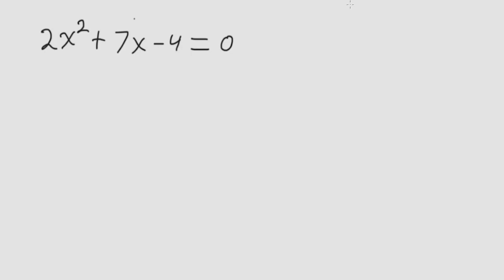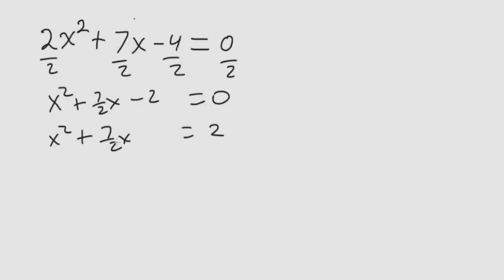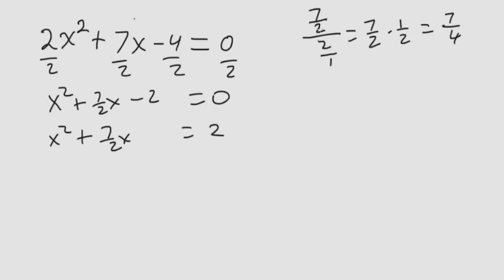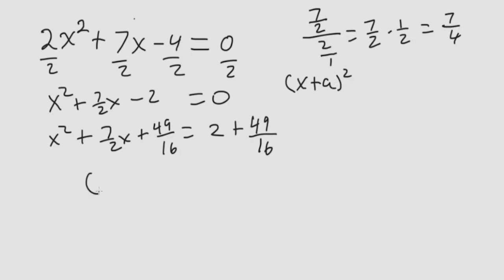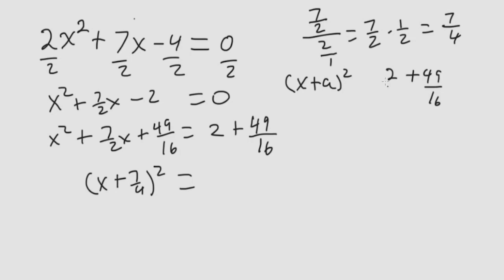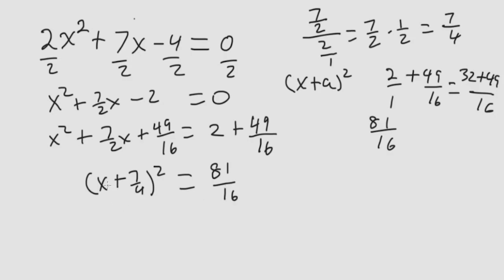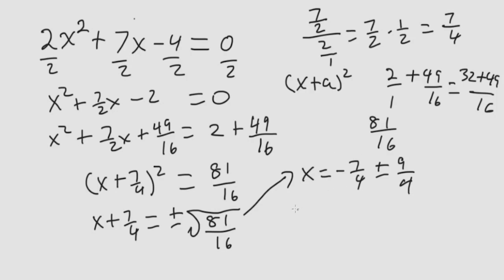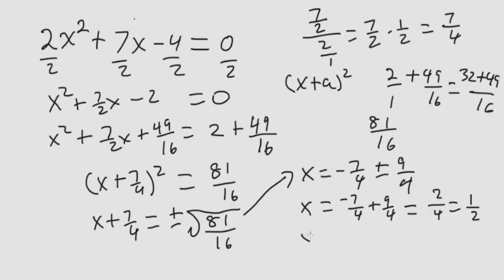Solve the quadratic by completing the square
How to solve quadratic equations by completing the square.
वर्ग पूरा करके द्विघात समीकरण कैसे हल करें।
如何透過完成平方來求解二次方程式。
如何通过完成平方来求解二次方程。
So lösen Sie quadratische Gleichungen durch Vervollständigung des Quadrats.
Cómo resolver ecuaciones cuadráticas completando el cuadrado.
正方形を完成させて二次方程式を解く方法。